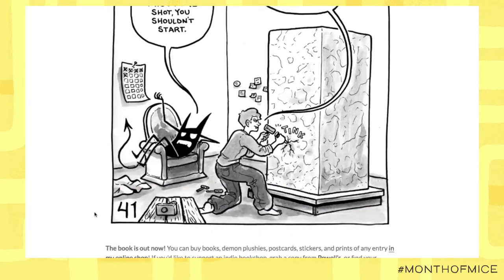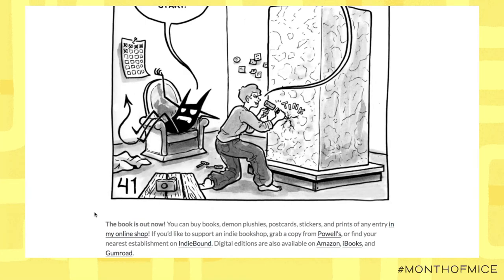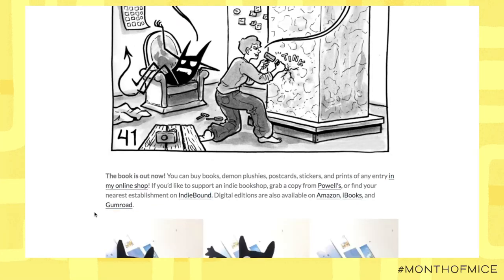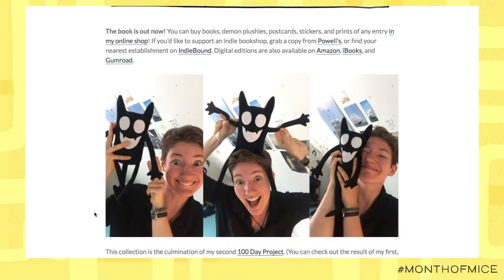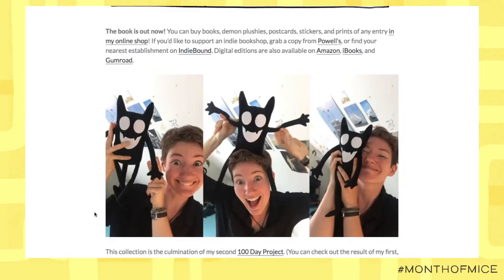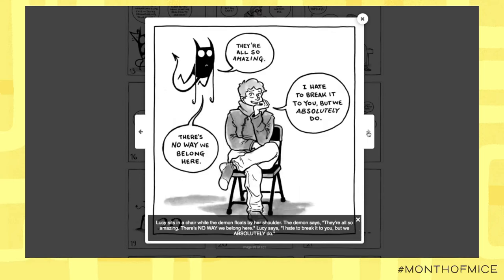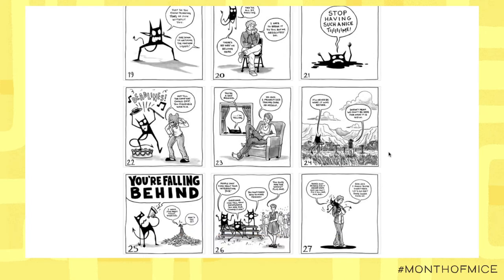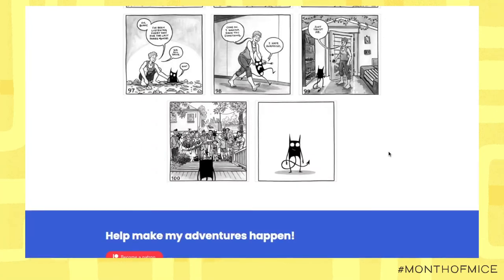MICE 2020: Portfolio Rescue for Comic Artists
Originally streamed as part of the MonthOfMICE virtual comics festival. About the Massachusetts Independent Comics Expo

What are the essential elements when it comes to displaying your comics online? How do you build an audience and/or attract clients? In typical MICE fashion, we’ll present a quirky take on how comic artists can show their sequential work in an online portfolio. We’ll talk with experienced comics pros to find out what conveys quality and professionalism, and where we could all improve.

Moderators: Shelli Paroline and Ed Shems Featuring: Lucy Bellwood, Kiara Valdez, Elysian Koglmeier, Jesse Lonergan